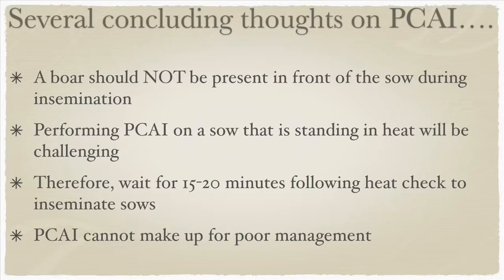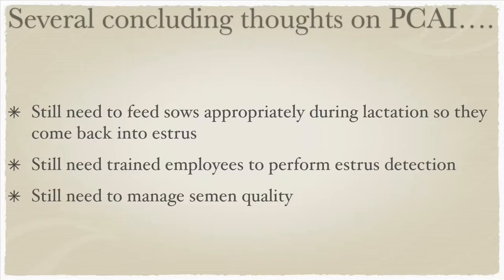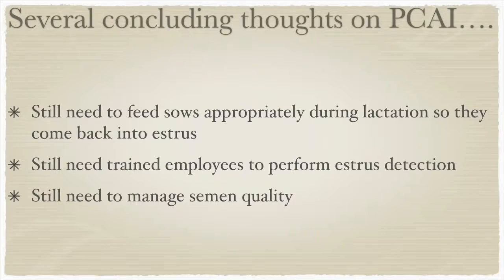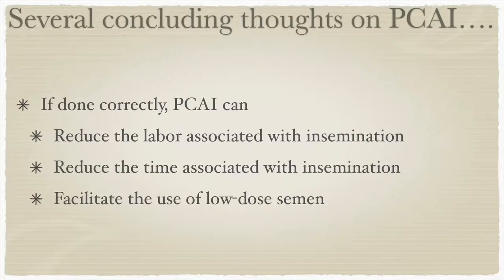PHỐI SÂU NÀY